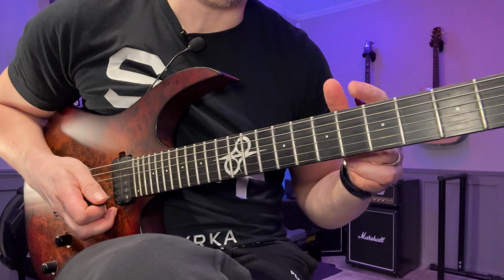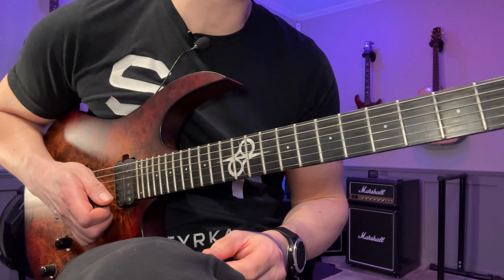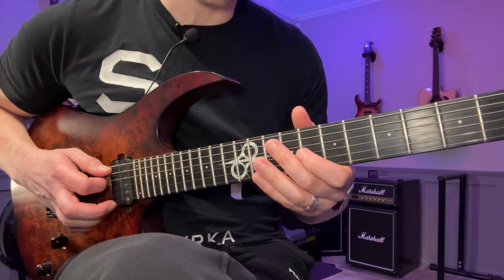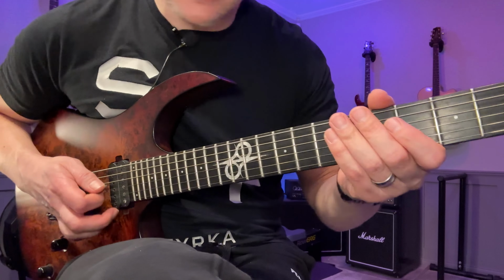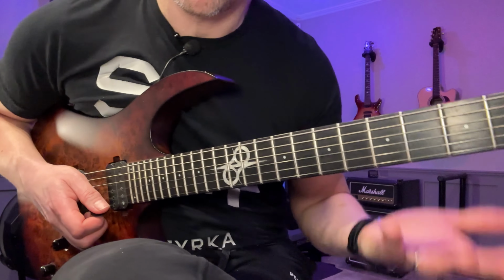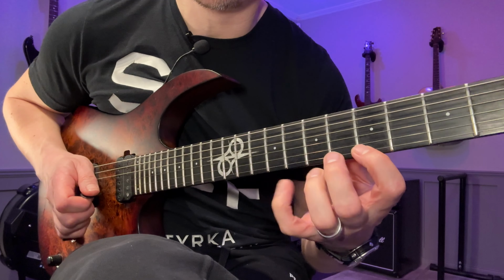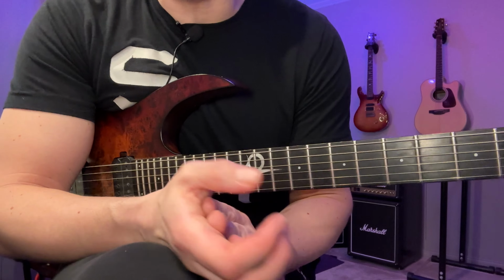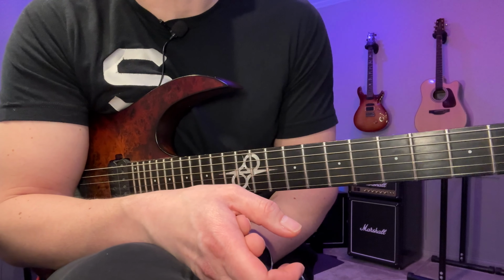Spice Up Your Pentatonic With This Easy Pattern🎸🔥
👉 THE PRACTICE ROOM
Stop guessing what to practice. Pick a technique, follow a 30-minute-a-day plan, and hear the difference in a month. All my courses, tabs, programs, and the Practice Lab, plus everything I add from here. One payment. No subscription.